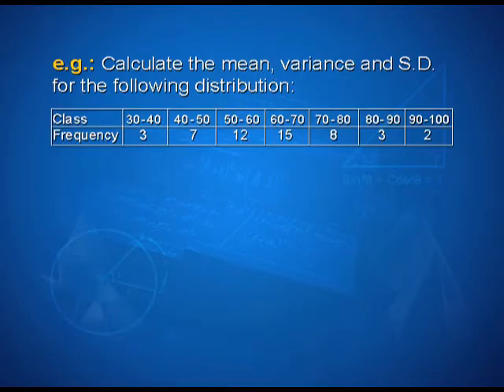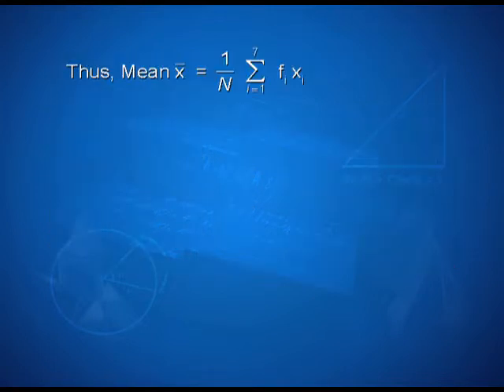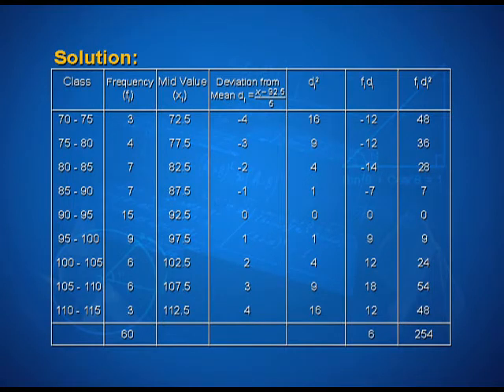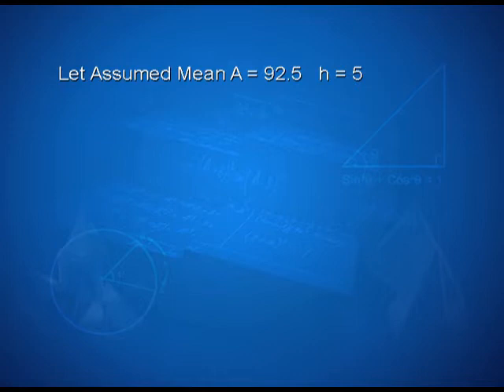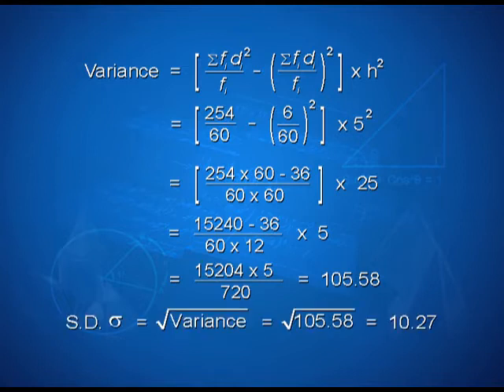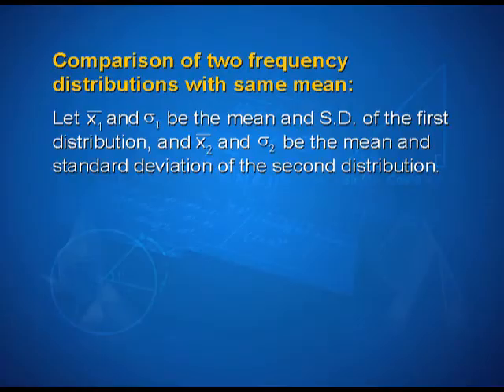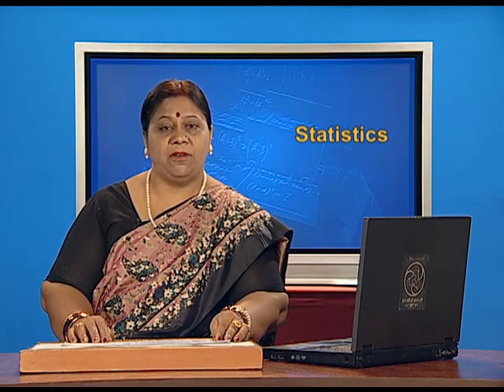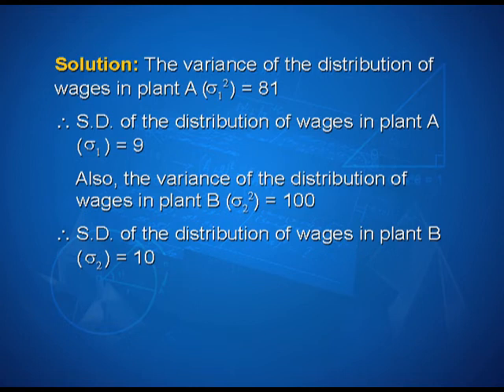CBSE Class 11 Mathematics ( गणित ) - Statistics - Part 6 ( सांख्यिकी - भाग 6 )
Mathematics ( गणित )
Statistics - Part 6 ( सांख्यिकी - भाग 6 )